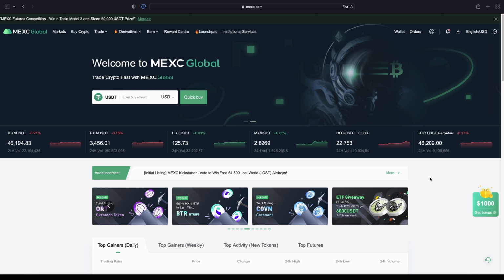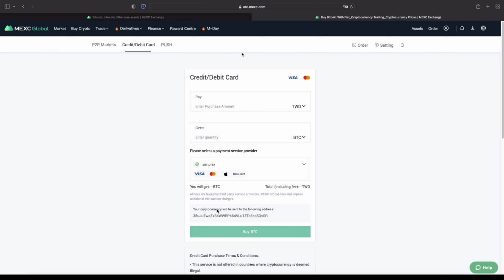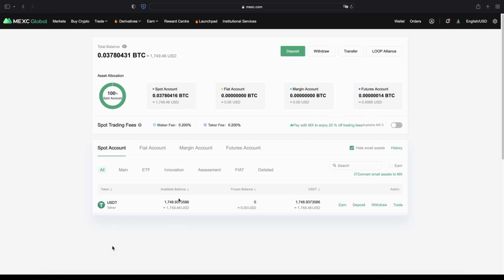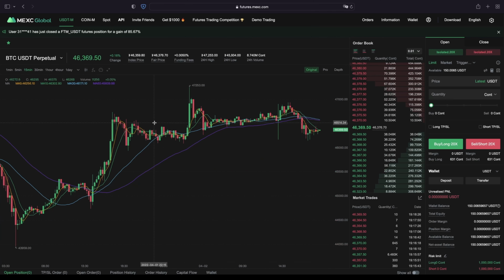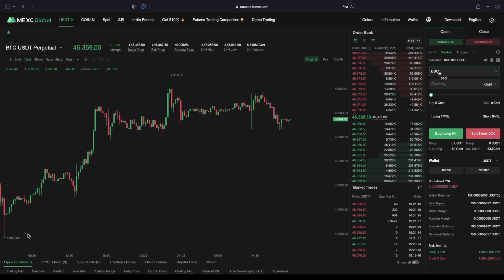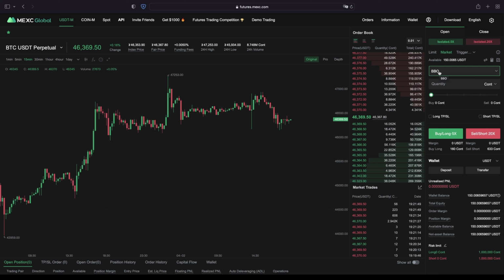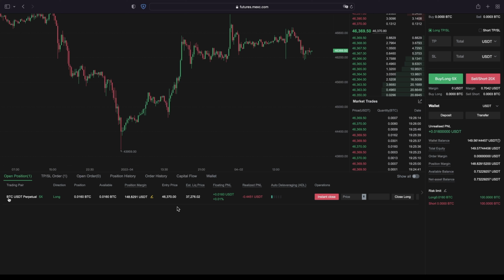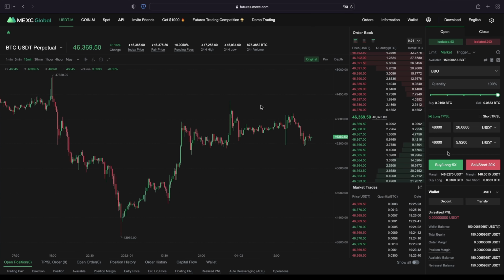MEXC Global Review 2026 ✅ Leverage Trading on MEXC (Full Guide & Overview)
MEXC Futures Trading Review ✅ Deposit, Trade, Fees (Tips & Tricks)

⏱️Timestamps⏱️
00:00 $1000 Sign up Bonus
00:44 Deposit
03:08 Trading Overview
04:48 Fees
06:15 Opening Positions
06:40 Position Control
07:11 Take Profit & Stop Loss
07:48 Closing Positions
08:15 Pick up $1000 Sign up Bonus